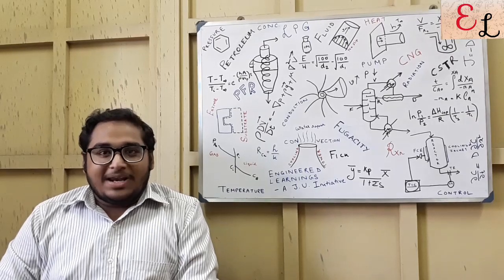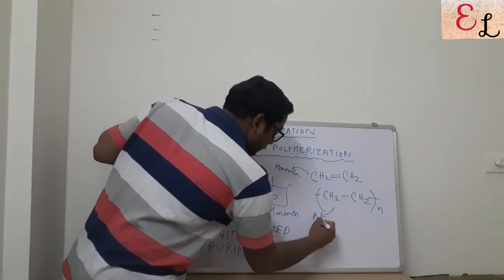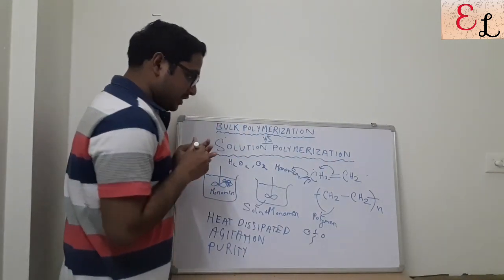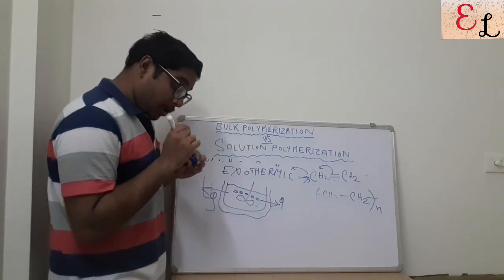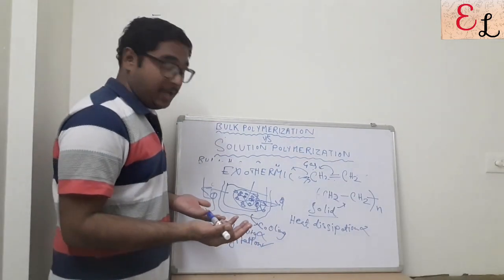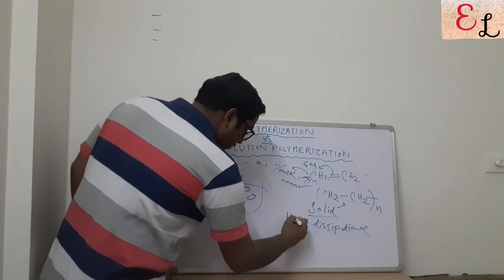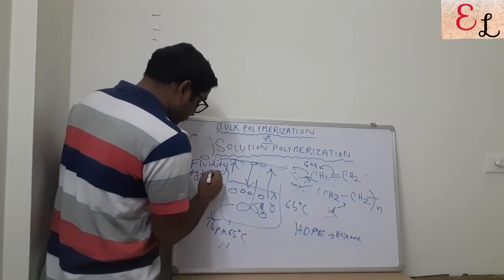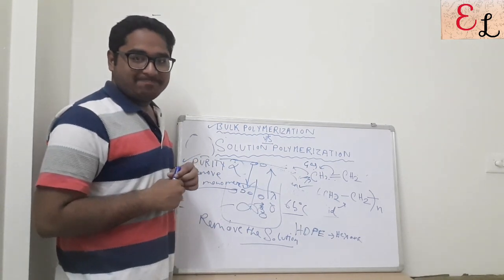BULK POLYMERIZATION v/s SOLUTION POLYMERIZATION | POLYMERIZATION INDUSTRY | PETROCHEMICALS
Today we have discussed about a very deceptive topic often creating misconceptions among students!

Extremely Important Topic for The Industrial Practices and Interviews.

What is Bulk Polymerization? What is Solution Polymerization? Why is a Solution at all used in Polymerization? How is the Solution chosen?

All these questions will be answered in Today's Video.